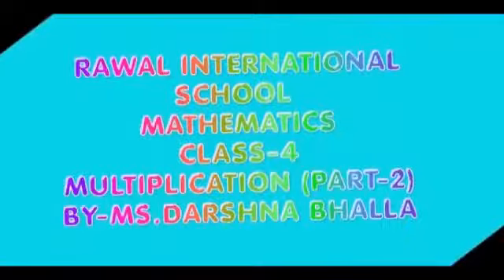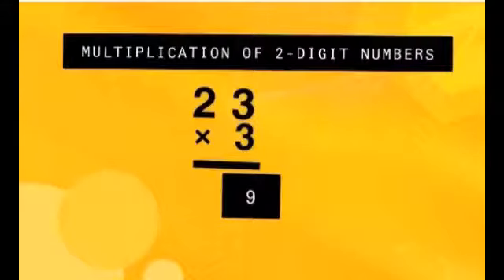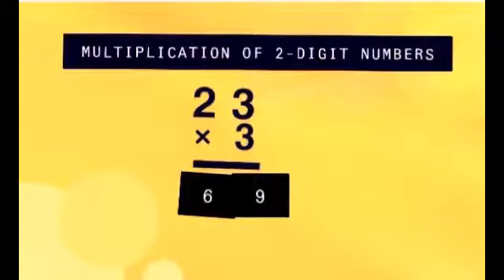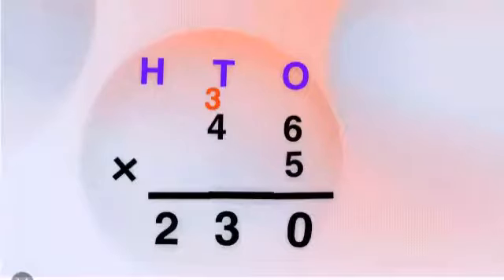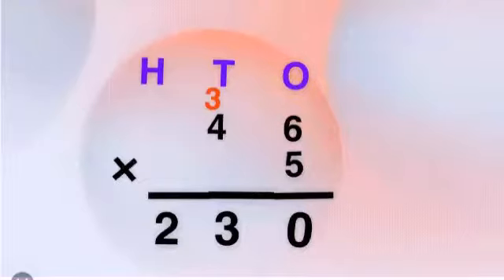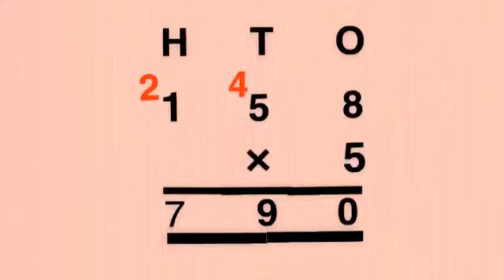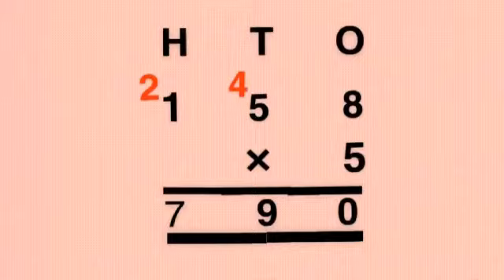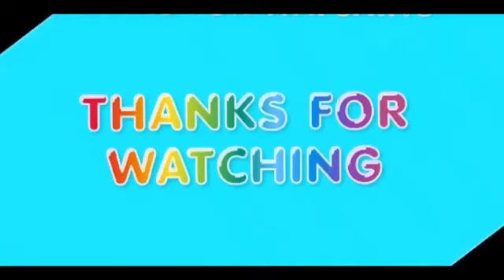Class- IV, Subject- Maths, Topic - Multiplication, Part- 2, Rawal International School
Solved examples of multiplication of two digit and 3- digit number

Rawal Online Classes Class- IV, Subject- Maths, Topic - Multiplication, Part- 2, Rawal International School